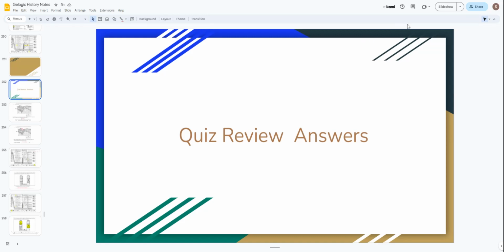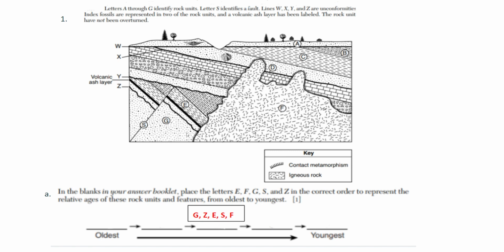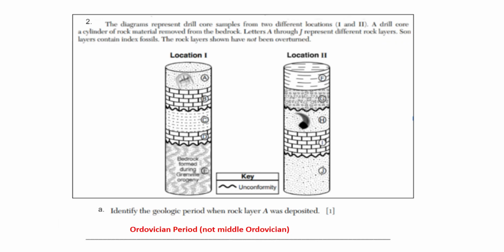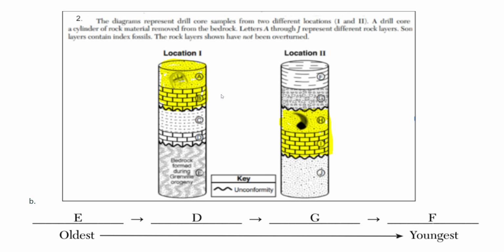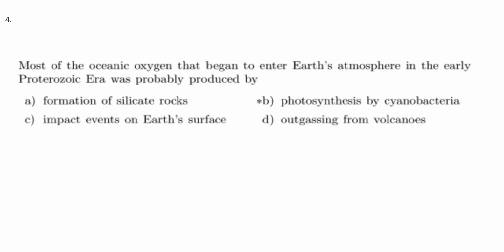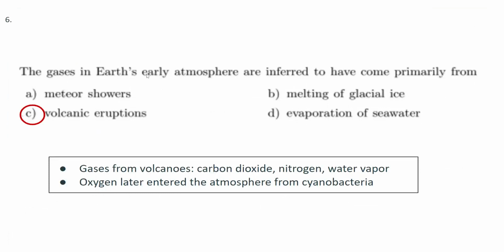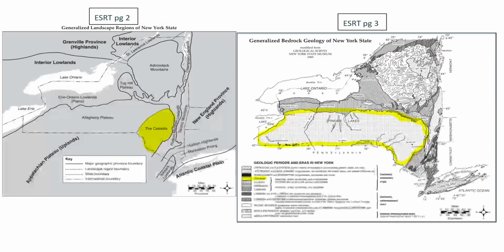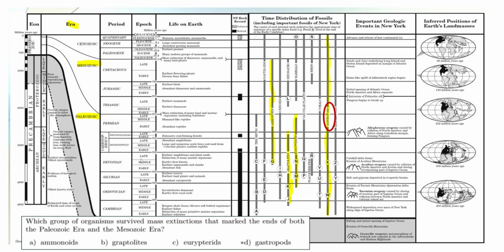Relative Dating Review